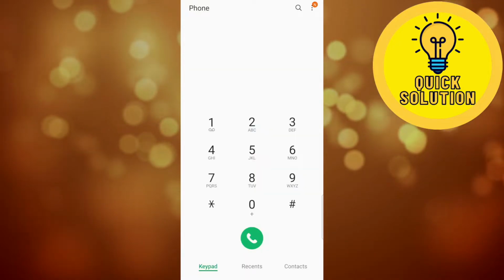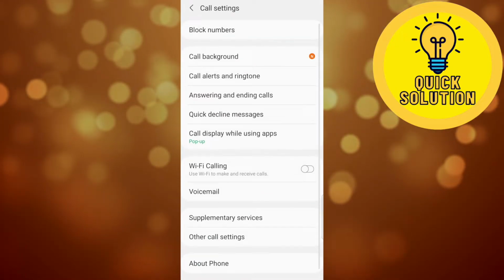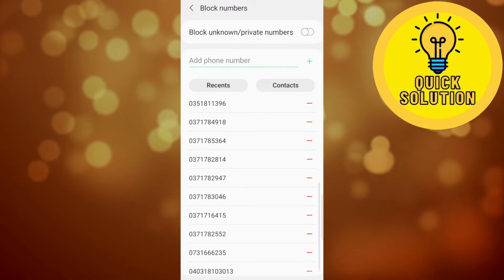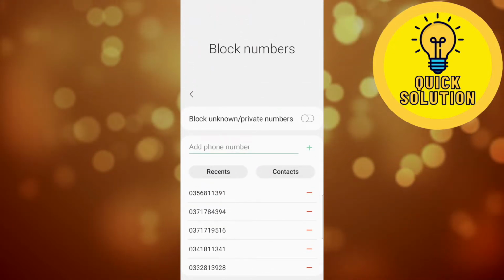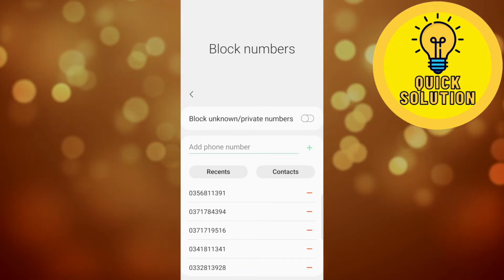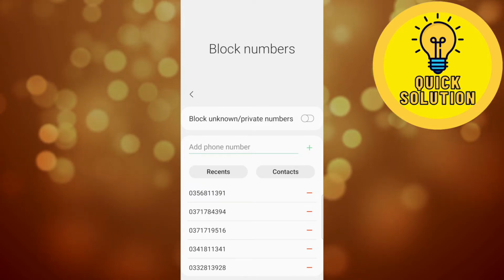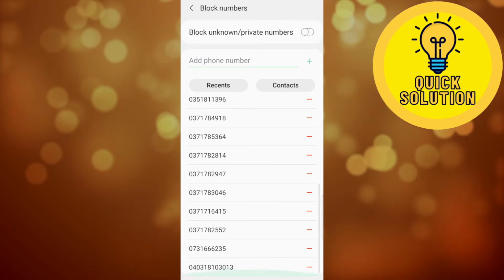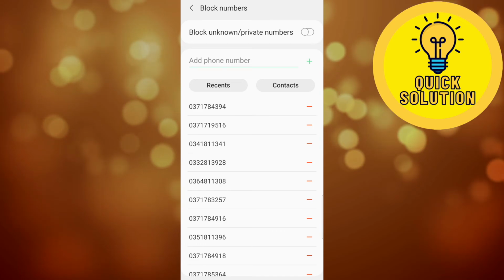How to See Blocked Calls on iPhone (2026)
In this video, I am going to show you how to see blocked calls on iPhone in 2026. You will learn how blocked numbers behave and where to review your blocked list. Watch this tutorial to check blocked call information on iPhone.

0:00 INTRO
0:05 TUTORIAL